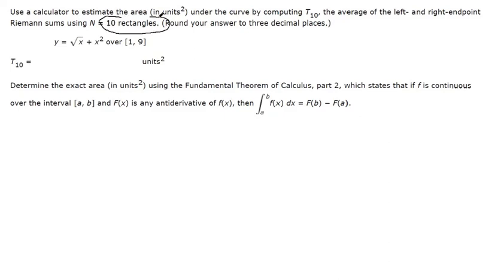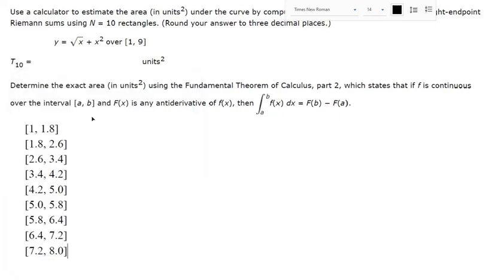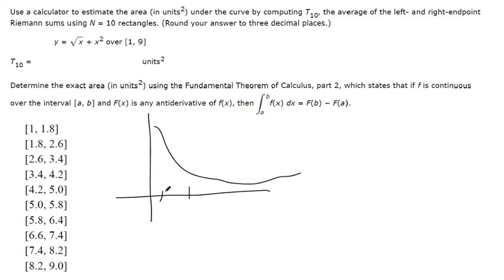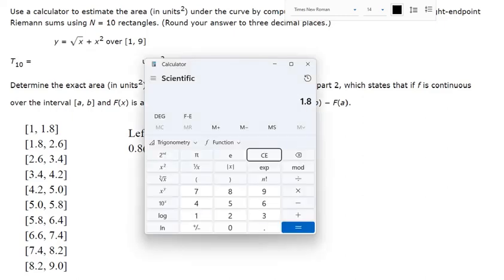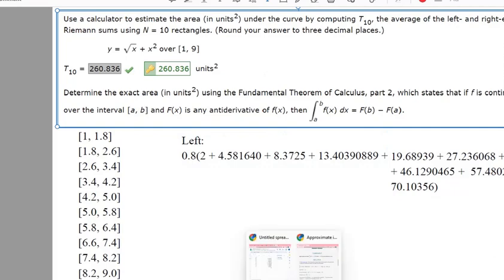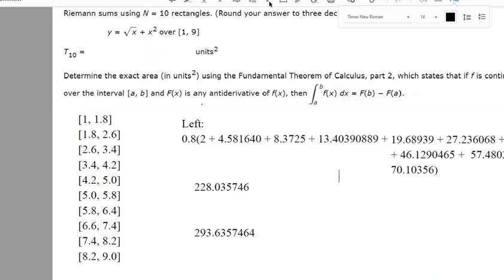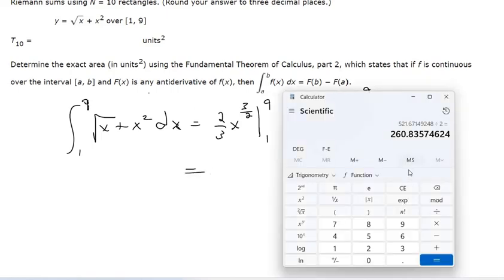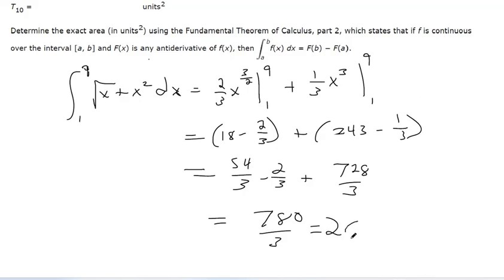Use Left and Right Riemann Sums and then Find Exact Area